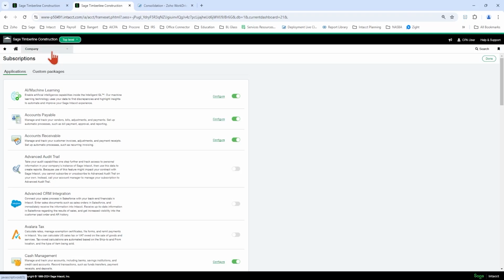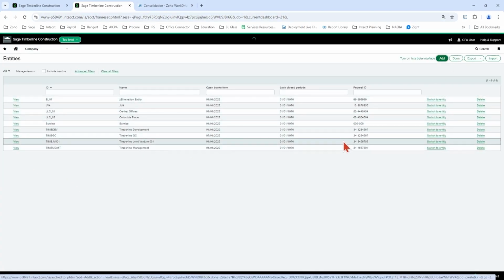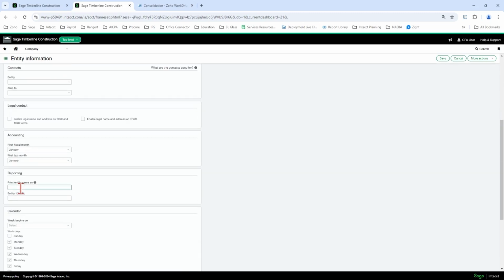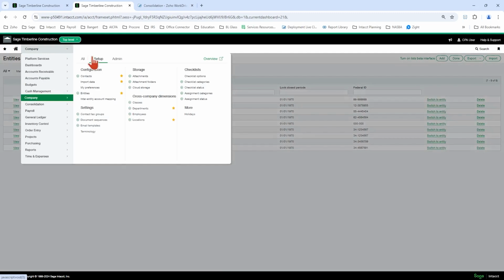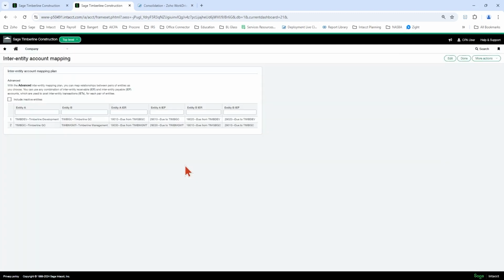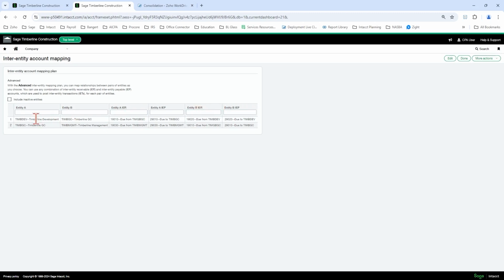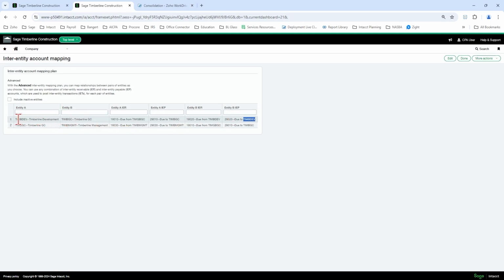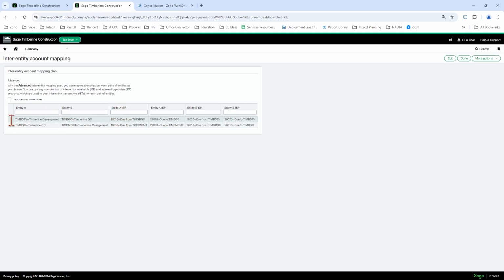Setting Up Multi-Entity Management in Sage Intacct | Configuration & Mapping Guide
Learn how to set up a multi-entity environment in Sage Intacct with our step-by-step guide! In this video, we cover essential configuration settings, adding multiple entities, and setting up inter-entity accounts for smooth operations.

We’ll walk through setting up short IDs, legal names, and federal IDs, and managing inter-entity receivable and payable accounts to ensure efficient entity mapping. Whether you're just getting started with multi-entity management or looking to refine your setup, this tutorial will make the process straightforward.